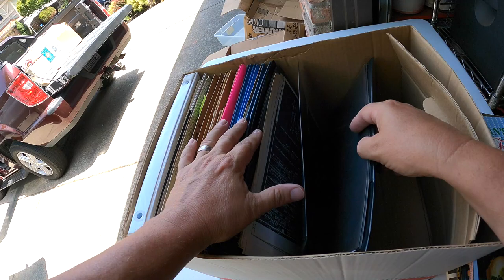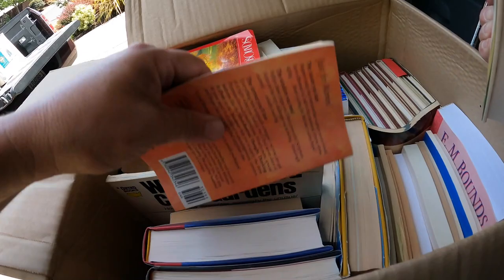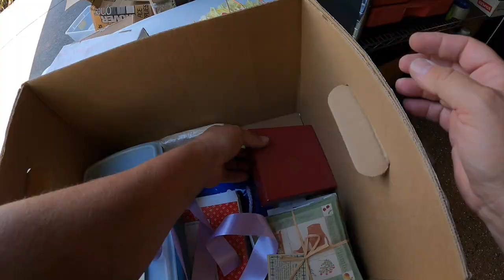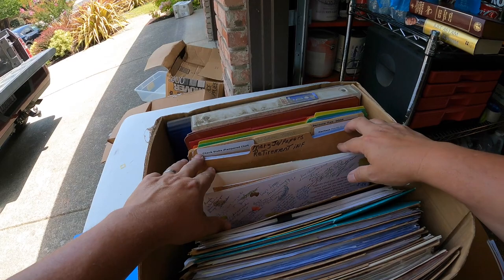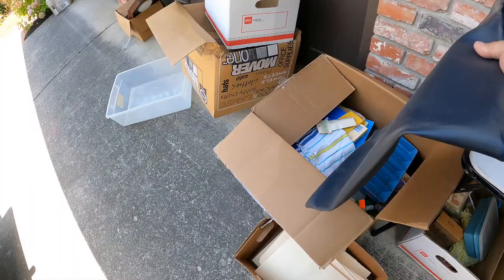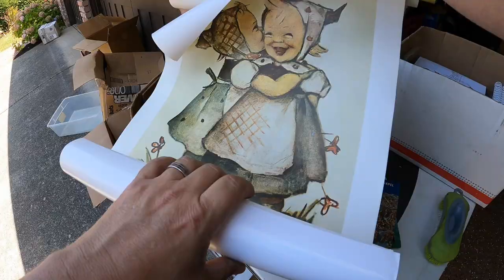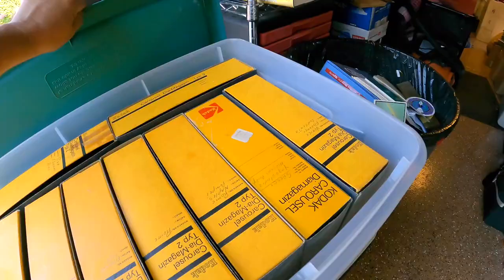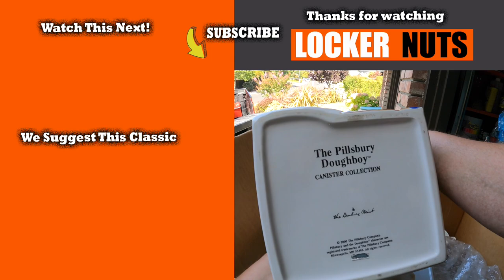Paid $1,815 for this Collector's Locker... what's inside? I buy abandoned storage units at auction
I bought this unit last week at an online storage auction for $1,815. Since I was leaving on vacation, I jammed it into my Sprinter van where's it has sat, waiting for me to dig in. Well now is the time, so let's get to cracking those boxes open and see if we find a motherlode of Hummel collectibles. Let's find out together on this episode of Locker Nuts.